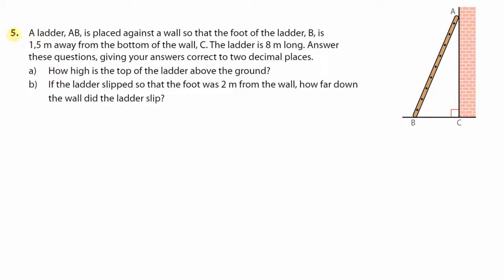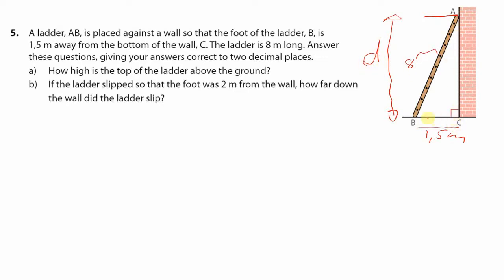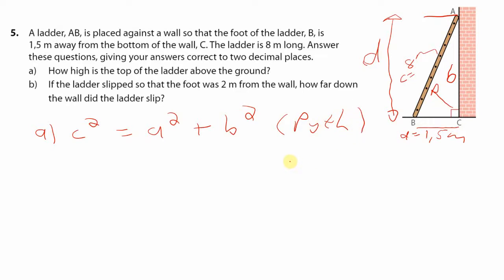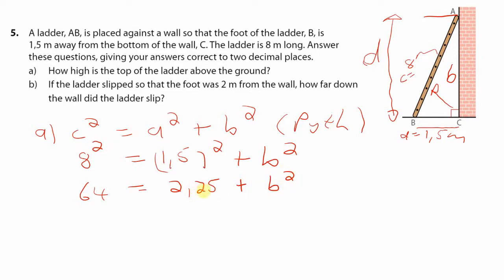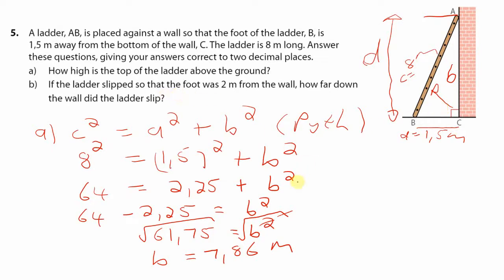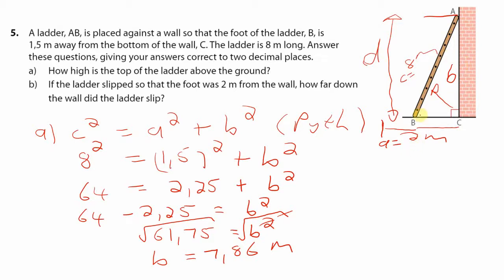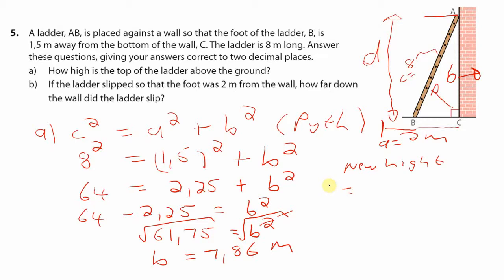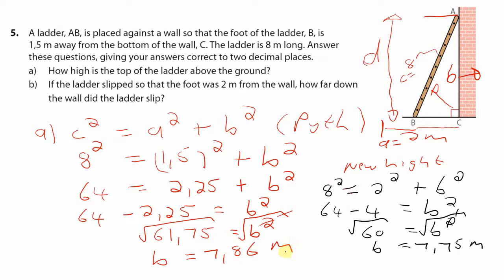Gr8_15p3no5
Pythagoras